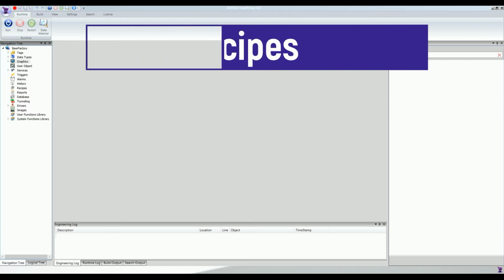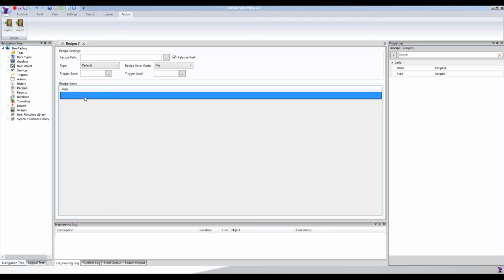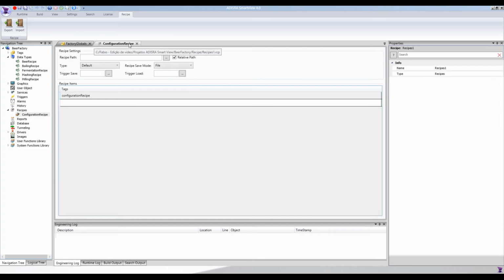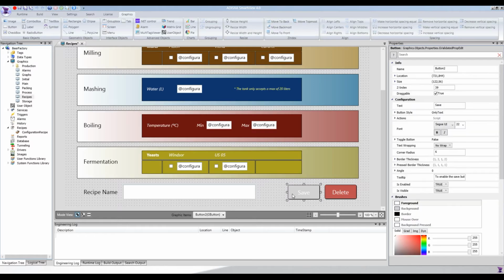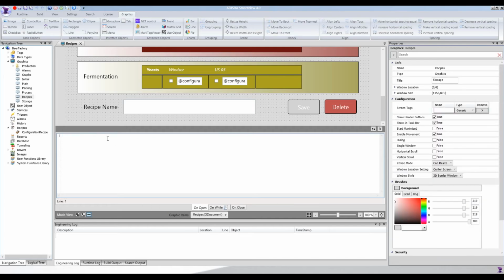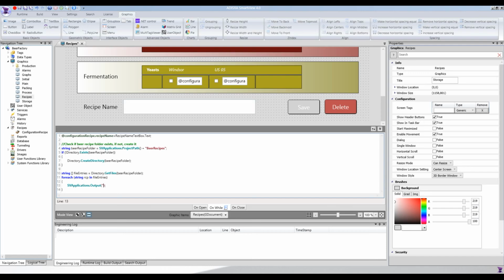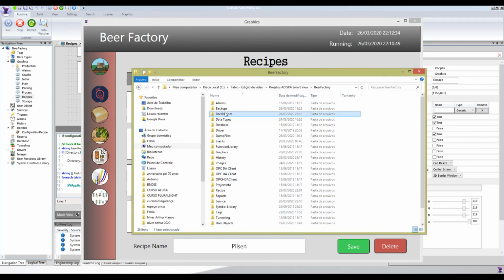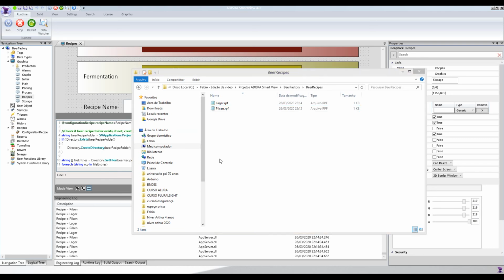9. SmartView Course - Recipes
In this video you will learn how to use the Recipes and what it is.
I will talk about the two alternatives for loading and saving recipes and at the end we will save a recipe using the system function library SVRecipe.
We will also add a script to create a folder for the recipes and print all the recipe's name on that folder.

You will get in touch with:
- Recipes
- Relative Path
- Absolute Path
- System Functions Library
- SVRecipe
- OnWhile
- Scripts